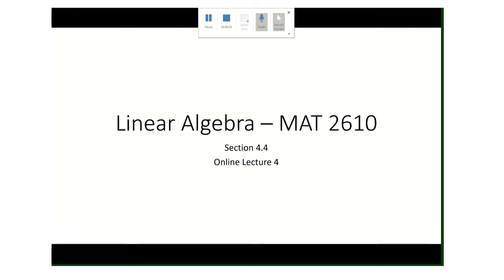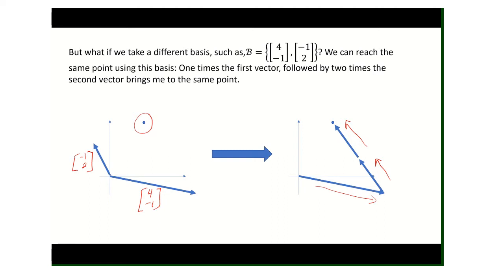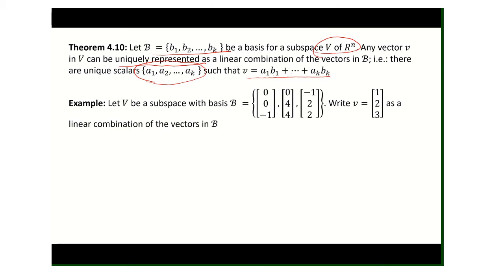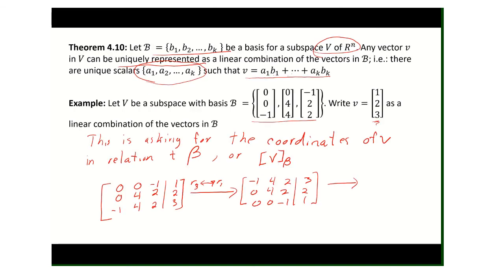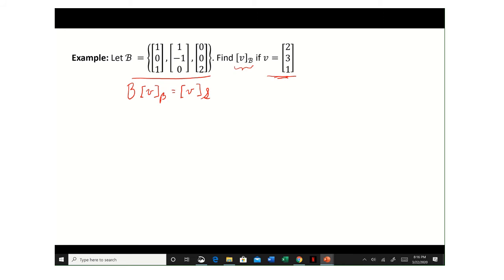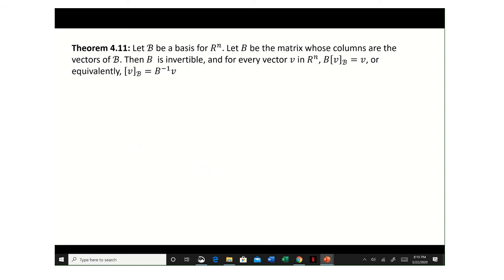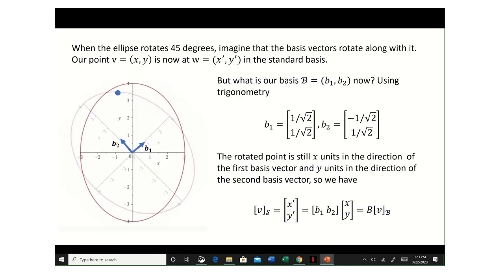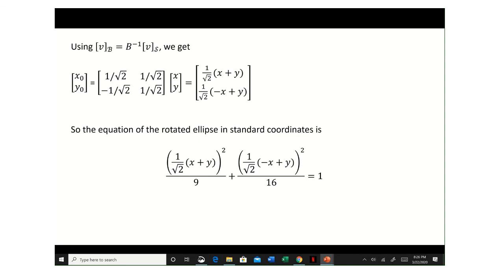MAT 2610 Online Lecture 4